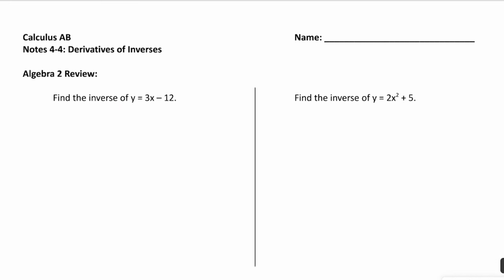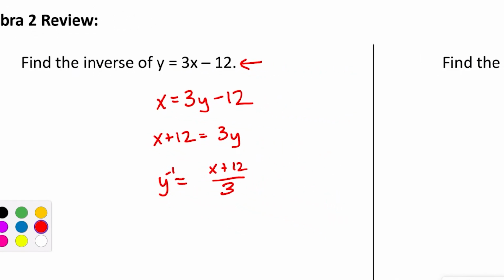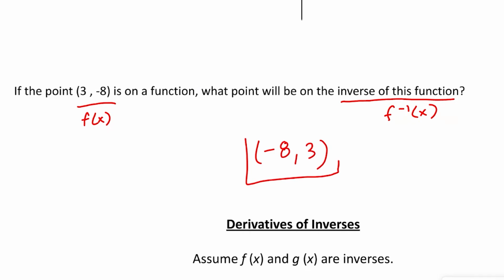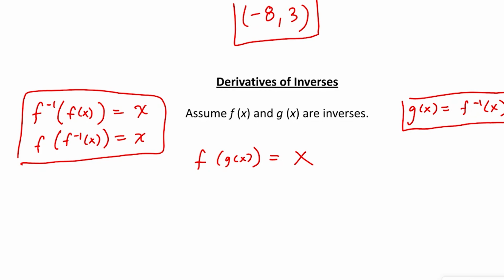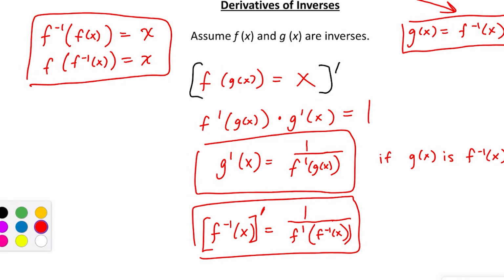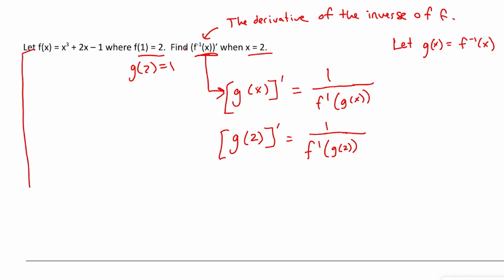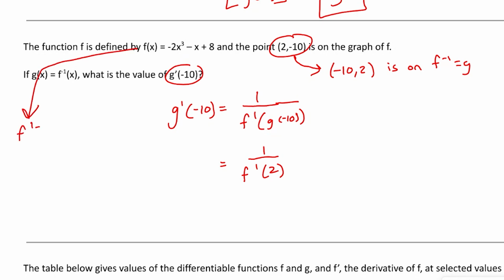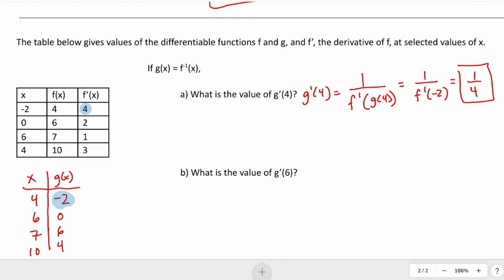calculus | lesson 4-4 | derivatives of inverses